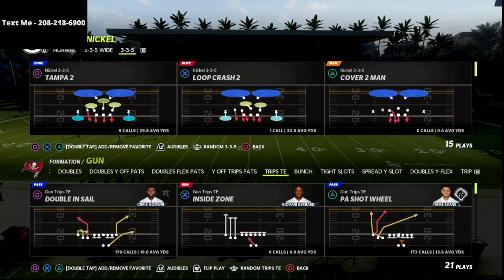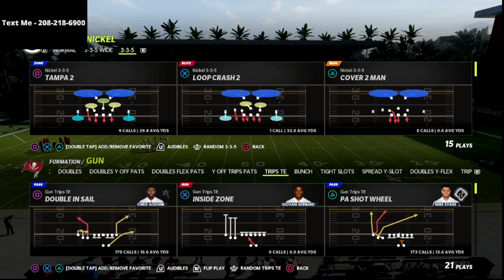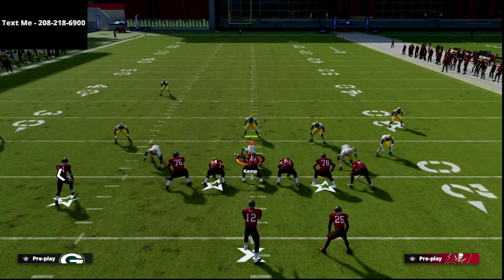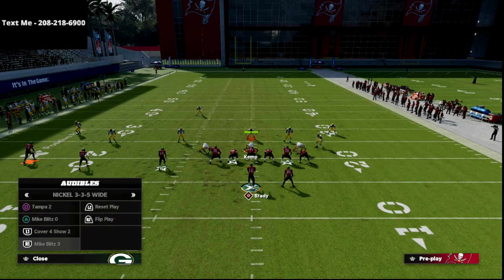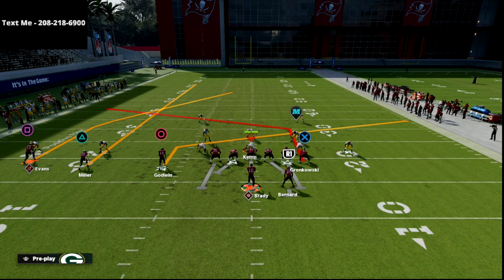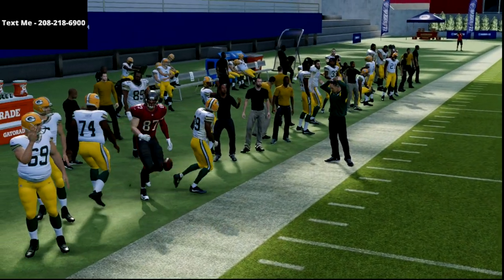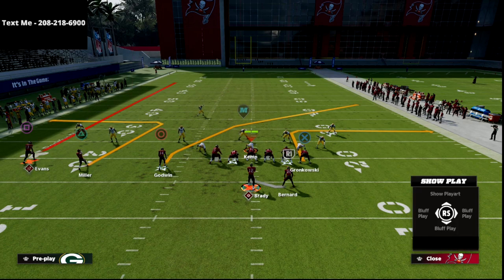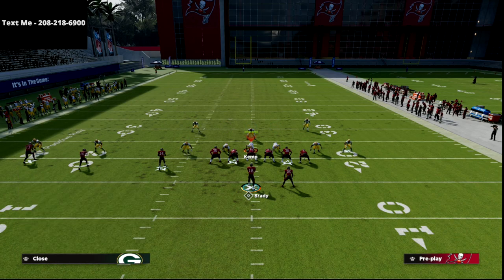THE BEST COVER 3 BOMB IN MADDEN 22 POST PATCH| TRIPS TE OFFENSIVE GUIDE